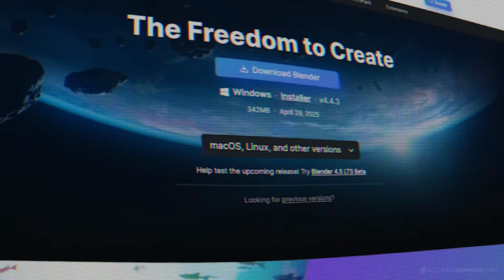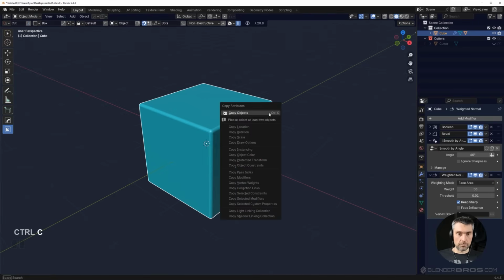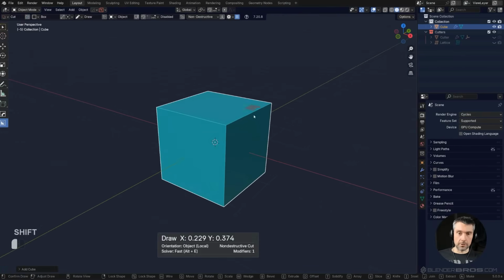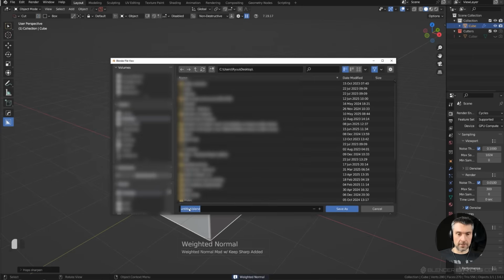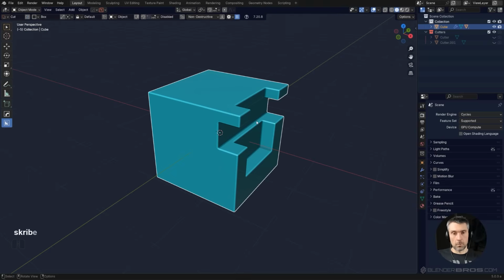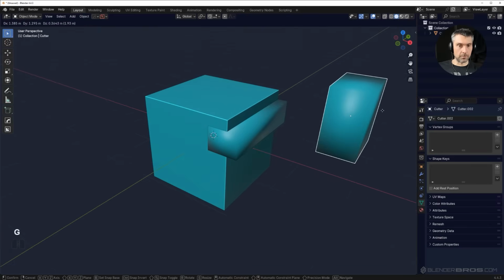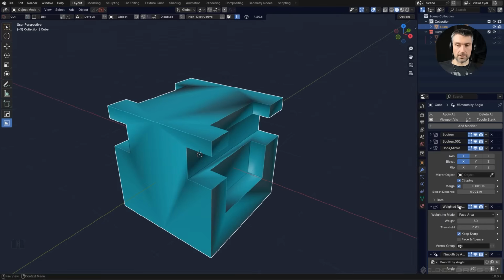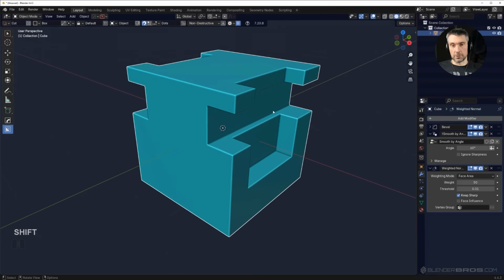Blender 5.0 Issue SOLVED in Minutes!